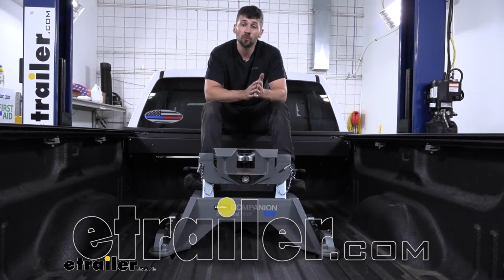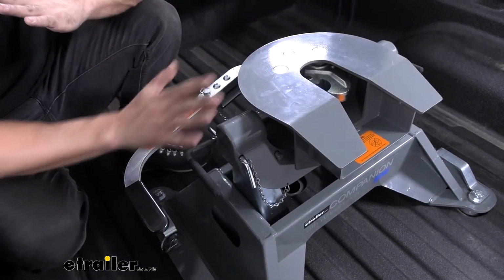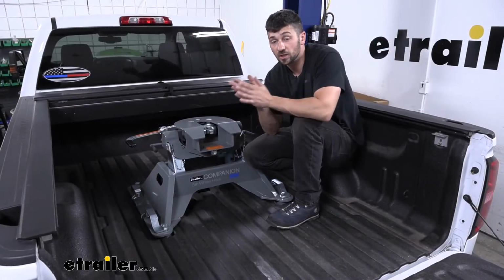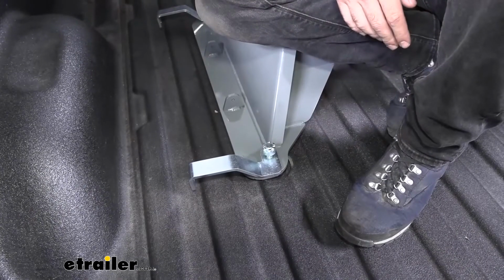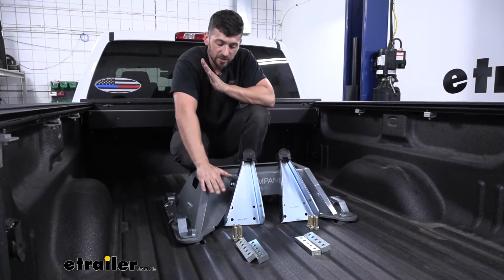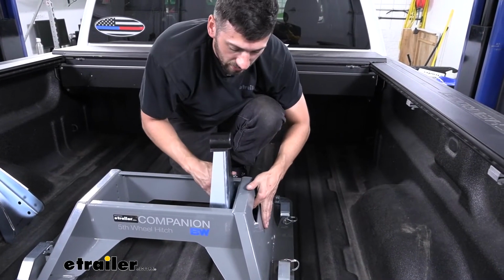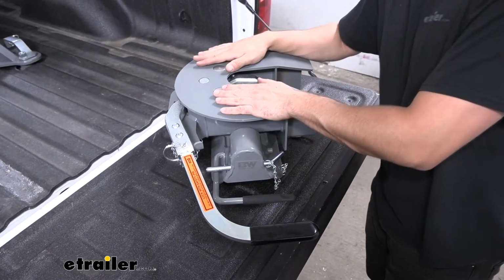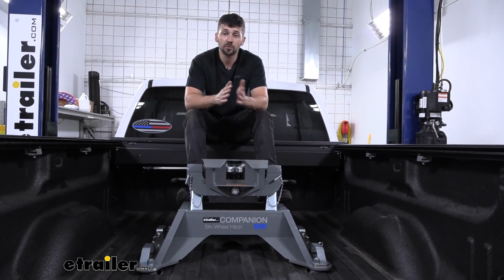etrailer | B and W Companion OEM 5th Wheel Hitch Installation - 2019 Chevrolet Silverado 3500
Click for more info and reviews of this B and W 5th Wheel Hitch:

Connor:                                                Connor here today at etrailer.com. We're going to be going over and showing you how to install the BMW OEM Companion Fifth Wheel Hitch here for a 2019 Chevrolet Silverado 3500. So here's what our fifth wheel hitch is going to look like installed in our truck bed. Now keep in mind, there are a few different versions of this hitch. We have the slider version as well as the 20K fixed version and the 25K fixed version. Now these are all three going to be designed for models with the factory prep package.

The factory prep package is going to consist of four pucks that are pre-installed in the truck bed from the factory, as well as a center gooseneck opening. Now the factory prep package allows us to have a drop-in installation for our fifth wheel hitch, meaning we're not going to have to worry about having any bulky rails in our bed taking up space and causing a hassle getting items in and out. And it's going to provide a very seamless factory installed look.So if you've towed a fifth wheel trailer before, you're probably familiar with the BMW brand name. They are made right here in the USA, and they are arguably one of the best fifth wheel hitch options on the market. And the reason for this is they're just so overbuilt.

Everything is using very fixed steel. Everything is powder coated, nice and durable, and they're just very well-made, which I'm sure you'll see once you get your hands on one. So a couple of features unique to the actual BMW companion here is number one is our jaw design. So it has a dual-jaw locking system. And furthermore, each of these jaws are one inch thick.

So this is going to provide an incredible measure of security. It's also going to give us a very tight grip on our king pin, so we're going to have a smooth and stable ride. We're not going to get a lot of slop causing our trailer to bounce around, bouncing us around in the truck as well.So another big feature of the companion fifth wheel hitch is the handle design. So unlike all other handles that I'm aware of, BMW uses a cam action. Now what this does is it essentially allows us to uncouple our trailer while we're on unlevel terrain.

If we we're to try to do this with just a standard fifth wheel hitch and a standard latching mechanism, the handle would bind and we wouldn't be able to release the locking for the jaws. But since we have this cam action handle here, we're going to be able to easily release the handle here, freeing the king pin from the jaws on unlevel terrain.So one of the many other things I like about the BMW Companion is this hitch head is removable. So this is definitely going to help us get the hitch out of the truck bed by ourselves, because we can remove the hitch and separate it into two pieces with the head and the base. All we have to do to remove the hitch head is simply remove the saddle pins here on the side. There's a clip on the back and then we can use the handle to pull it out. So this is going to allow for one person to be able to get this hitch in and out of the truck bed by themselves. I did this just fine earlier. I didn't have too many problems. Wasn't that much of a strain on my back in all honesty.So with our BMW hitch head here, it is fully articulating, meaning it can tilt back and forward and side to side as well. And furthermore, we're going to have some adjustments that are sort of specific to the BMW Companion. Number one, most of these hitches have this, but it's going to be an adjustable hitch head height. We have three different settings so we can ensure our trailer is being towed level. In addition to the hitch head height adjustment, BMW also allows us to adjust the offset. We have the standard position where the jaws are lined up directly over the rear axle. We also have a position that positions it a little further away from the axle to give us more turning clearance.So in regards to weight capacities, this particular model here is going to have a 25,000 gross trailer weight rating and a 6,250 pound vertical load rating. So in regards to installation, this is definitely going to be something that you guys can do at h